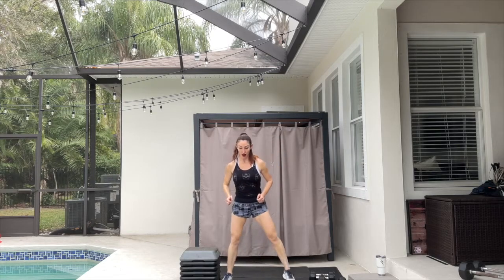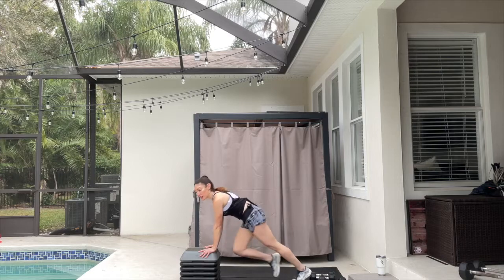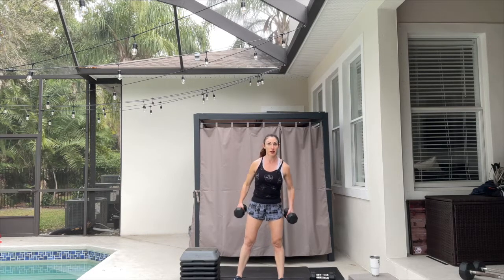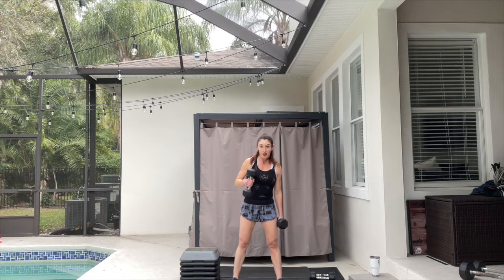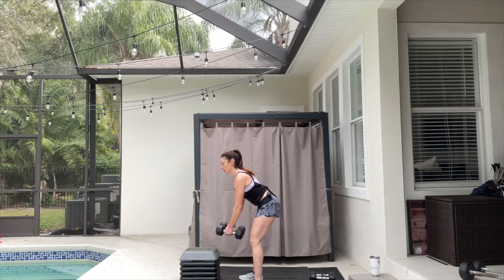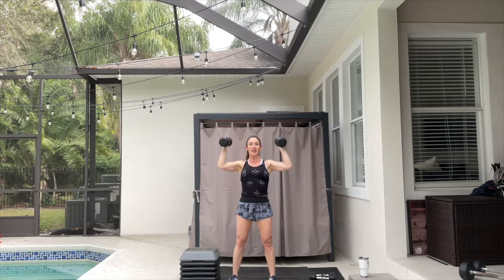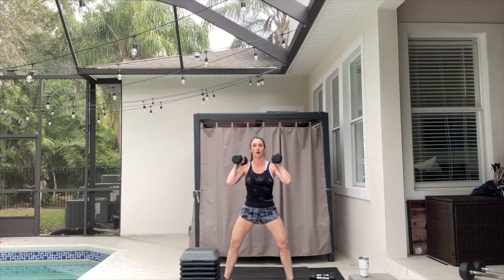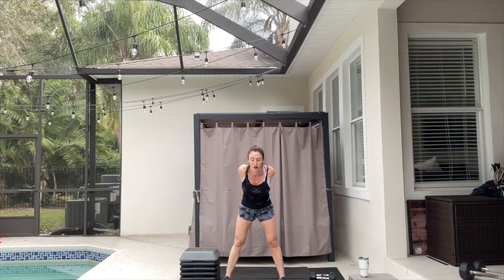23 Min Prenatal HIIT Bootcamp - Safe, Efficient, & Effective Pregnancy Workout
Don’t let that extra 20 minutes in your day go to waste! Join Trainer Joe for a quick under 25 minute HIIT bootcamp. This class is divided into THREE circuits – Circuit 1, upper body strength; Circuit 2, cardio; and Circuit 3, core. You will tone your upper body, and with the added cardio & core work your abs will be sure to start poking through!

Workout Breakdown ↴

Equipment:
2 Dumbbells
1 Barbell (option to sub with dumbbells if needed!)

Warm-up:
1 Set, 30 Seconds; 1 Set, 30 Seconds (Order Reversal)
1 – Power Jacks
2 – Alternating hamstring touch
3 – Centipedes

CIRCUIT 1 – STRENGTH:
3 Sets, 30 Seconds
1 – Barbell Upright Rows
2 – Barbell Curl
3 – Dumbbell Lying Tricep Extension
4 – Dumbbell Lying Chest Fly

CIRCUIT 2 – CARDIO:
2 Sets, 30 Seconds, 1 Set, 30 Seconds (Order Reversal)
1 – Close/Wide Jump Squats
2 – Modified Burpee
3 – Double Under Jump Rope

CIRCUIT 3 – CORE:
1 Set, 30 Seconds, 1 Set, 30 Seconds (Order Reversal)
1 – Plank Side Knee in
2 – Shin Touch (R)
3 – Shin Touch (L)
4 – Alpha Sit-Up